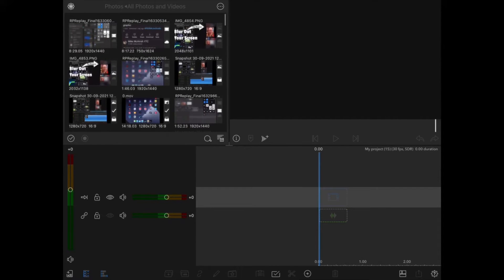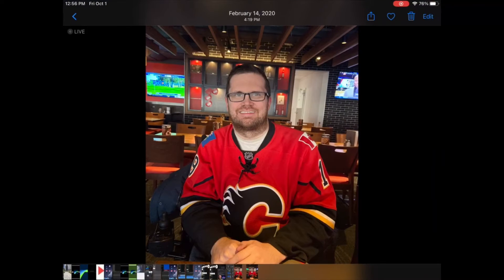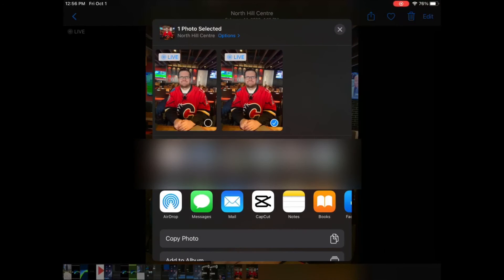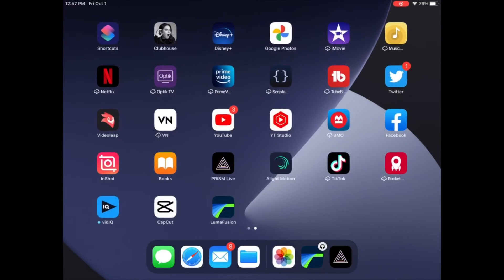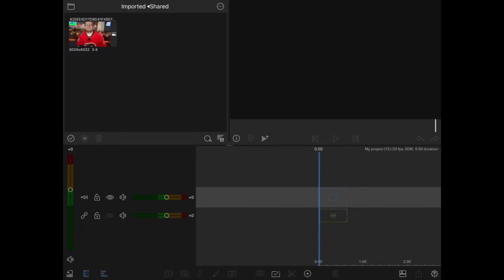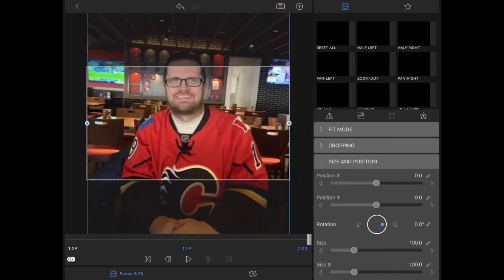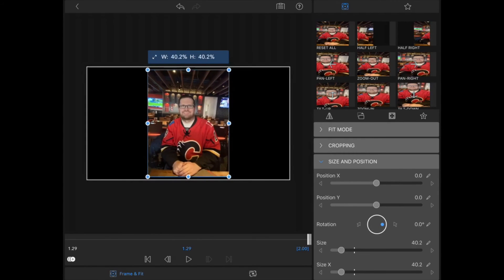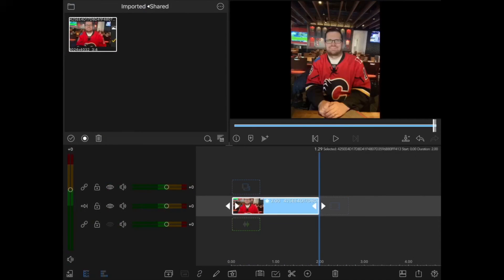How To Import Media Into LumaFusion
Welcome Back To LumaFusion Basics. I show you how to import media into LumaFusion. These steps work for either photos or videos. This tutorial uses the “Share To LumaFusion option from Apple’s share sheet.

Dee Nimmin.